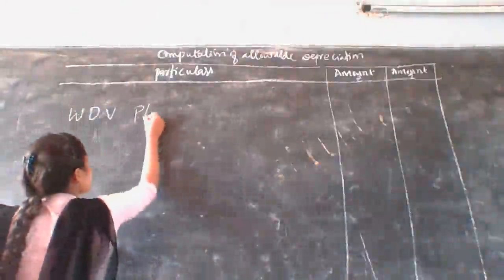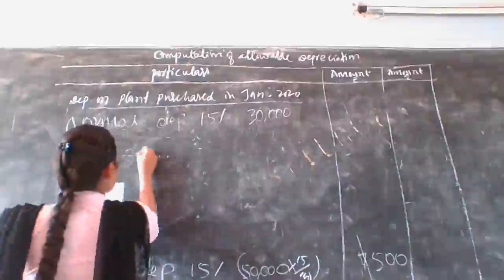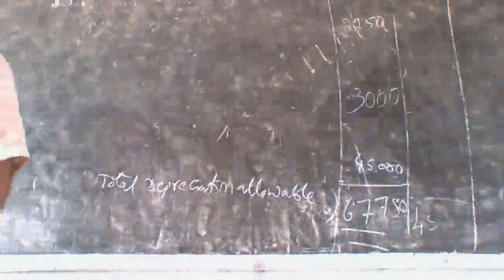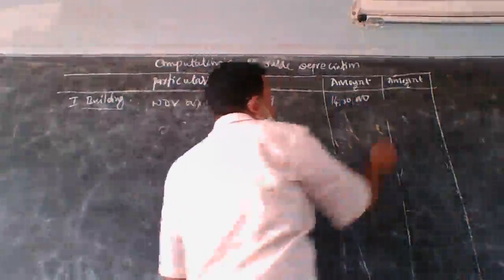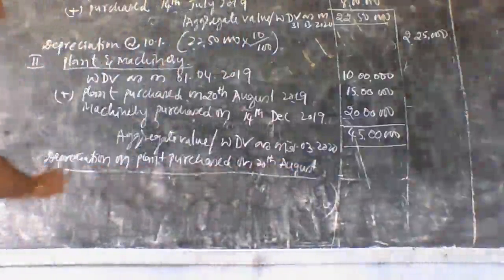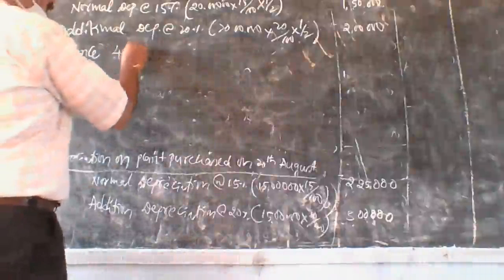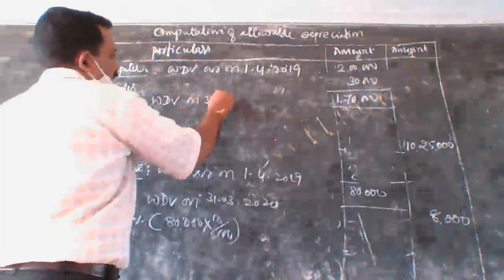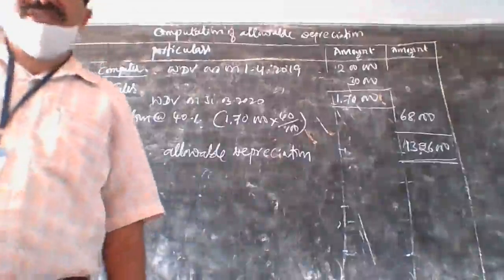Depreciation Illustration 6 & 7 1